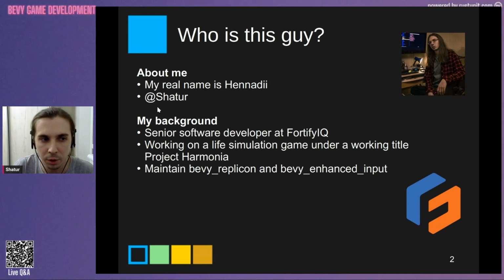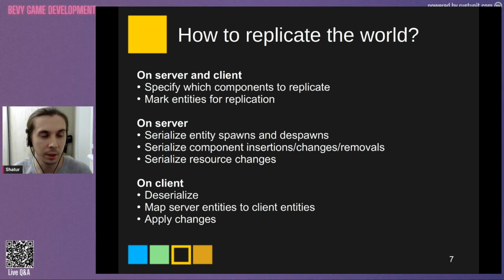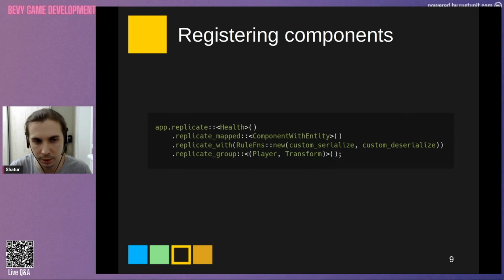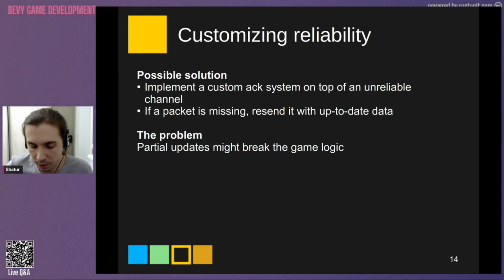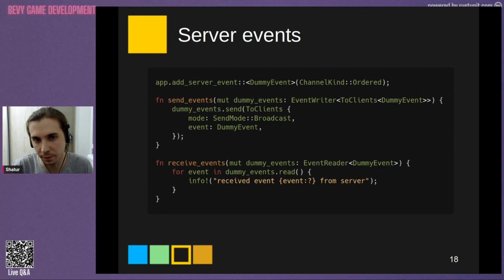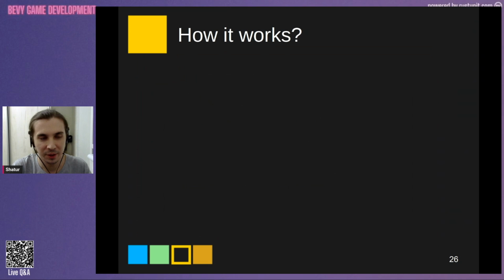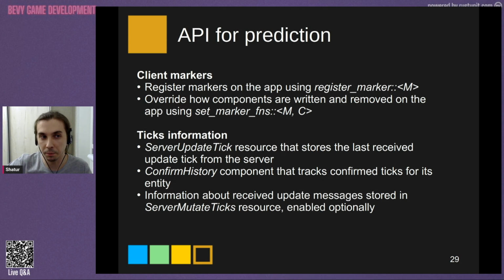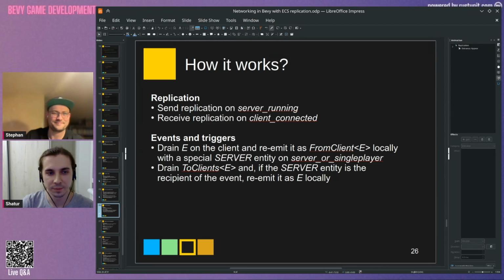Bevy Meetup#9 - Hennadii - Networking in Bevy with ECS replication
00:00 Networking in Bevy with ECS replication
34:00 Q&A